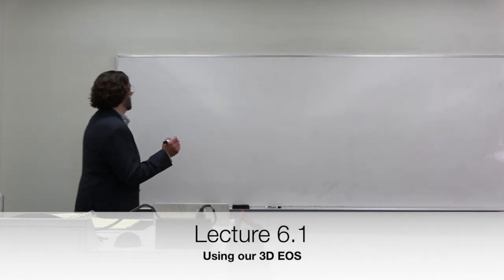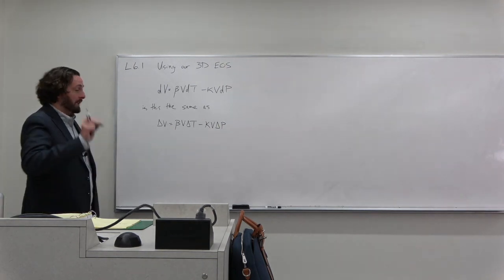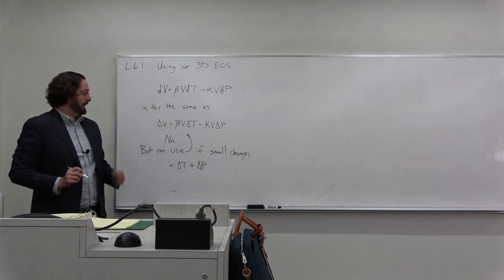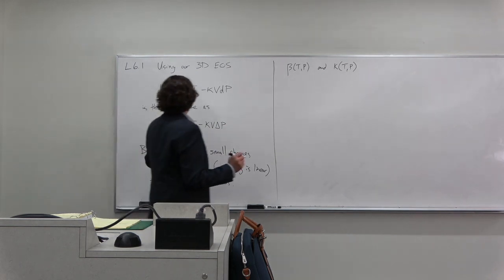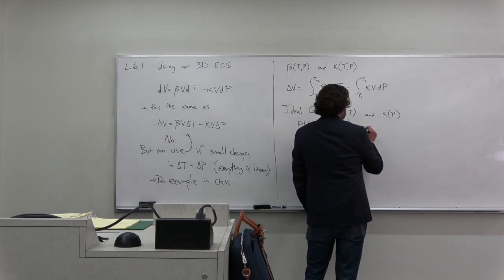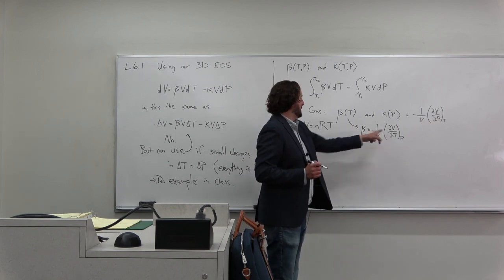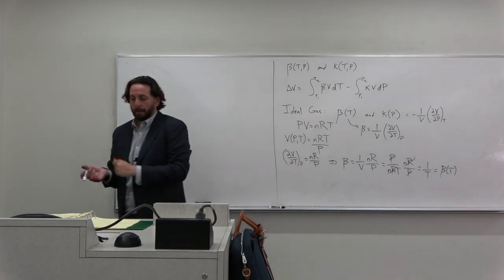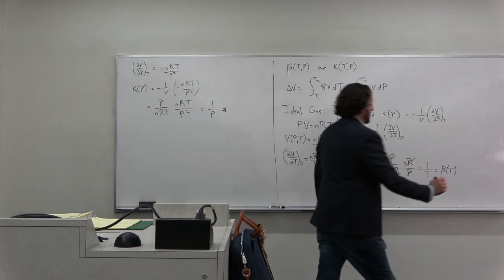Thermodynamics and Kinetic Theory - L6.1 Using 3D Equation of State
Description: Using 3D Equation of State